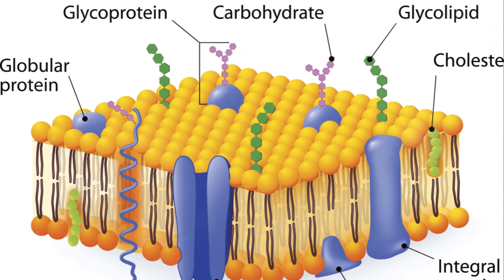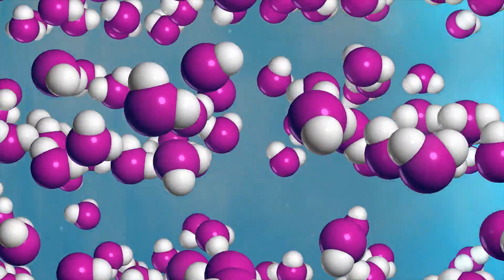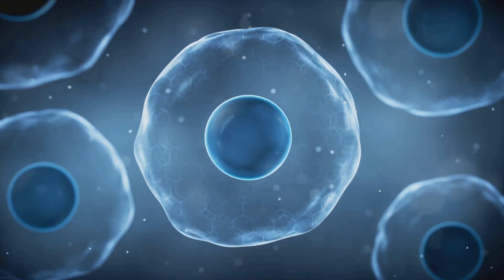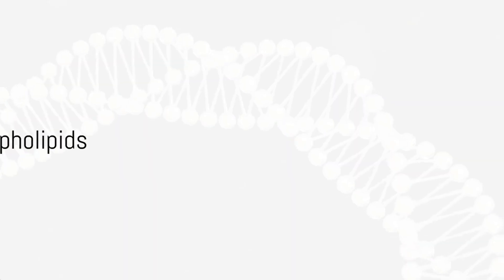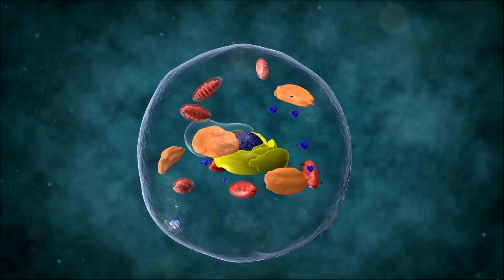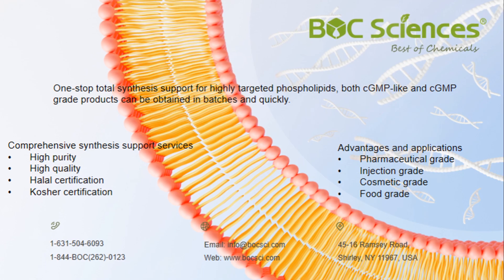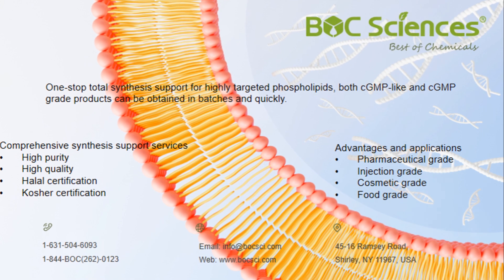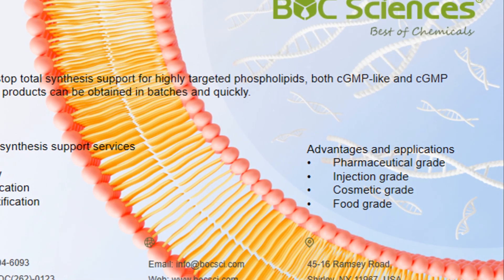What is the Function of the Phospholipids?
BOC Sciences offers a comprehensive selection of high-quality phospholipids, catering to the diverse needs of researchers and pharmaceutical developers. Our phospholipids are essential components for a variety of applications, including liposome formulation, drug delivery systems, and membrane studies. Each product is manufactured under strict quality control standards to ensure purity, consistency, and optimal performance. By choosing BOC Sciences, you gain access to reliable and customizable phospholipid solutions that support innovative research and development. Enhance your scientific endeavors with our premium phospholipids and experience the BOC Sciences commitment to excellence.